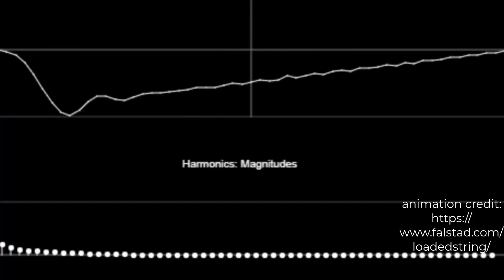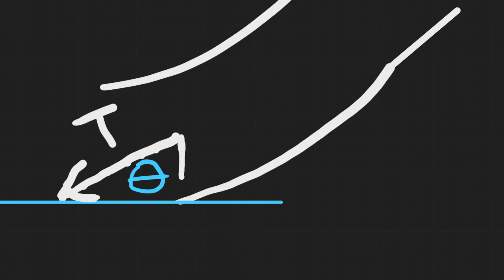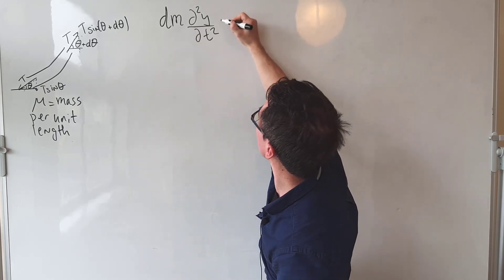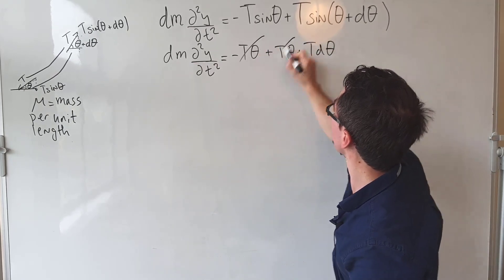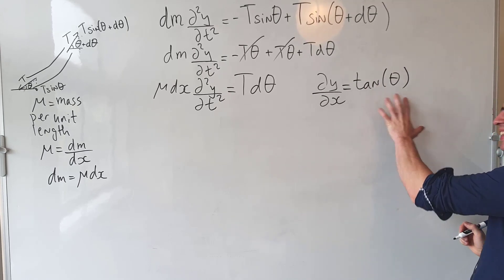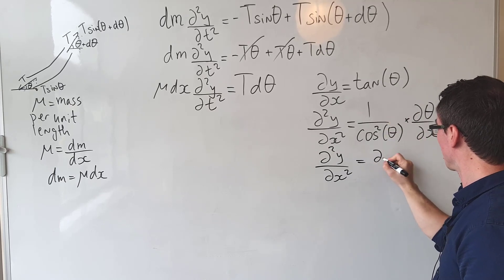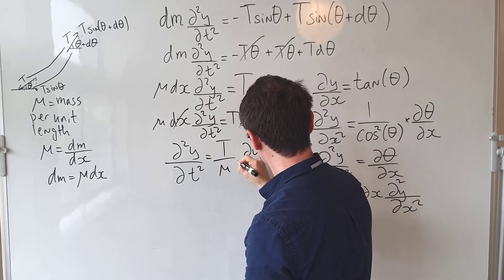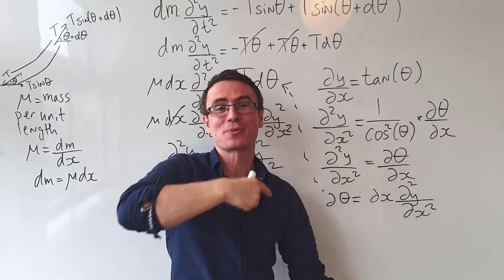MOST Important Differential Equation in Physics?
Derivation of the Wave Equation in 1 Dimension. Is this the most important differential equation in classical physics? We derive the classical wave differential equation for a wave on a string.

Some fantastic further videos on the subject:
This video was inspired by Walter Lewin's MIT lecture and here are the consequences of this equation:
MIT Lecture on the wave equation